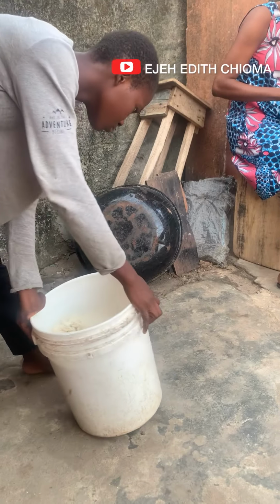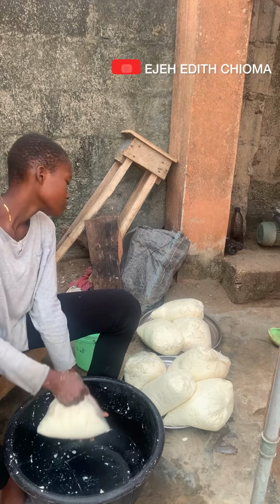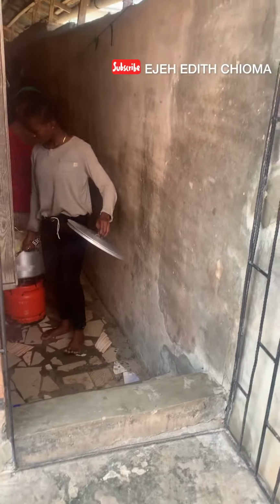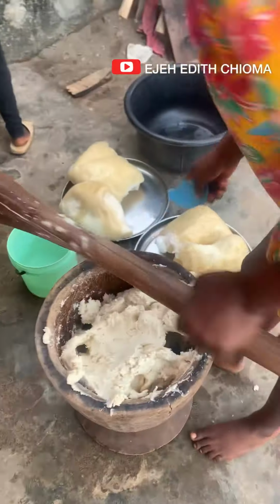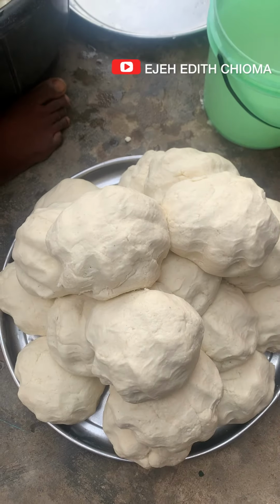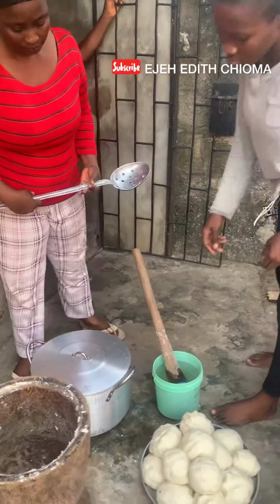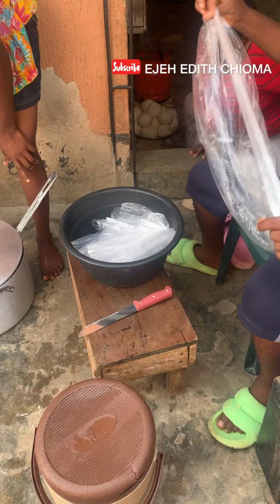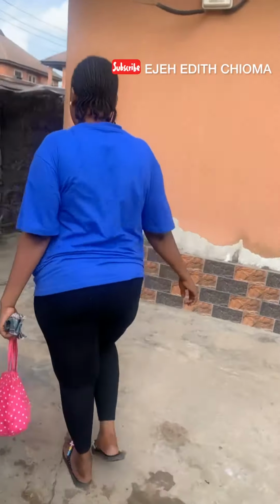The Authentic way of making Nigerian Fufu//Cassava swallow//Cassava Dough👌//Nigerian food😋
Hello my beautiful & Amazing family 🤗
Welcome to today’s vlog, today am going to be showing you how we make the Nigerian fufu, watch & Enjoy, pls don’t forget to like, comment & share, most importantly, don’t forget to subscribe 🙏❤️ve an amazing day 🤗❤️🙏